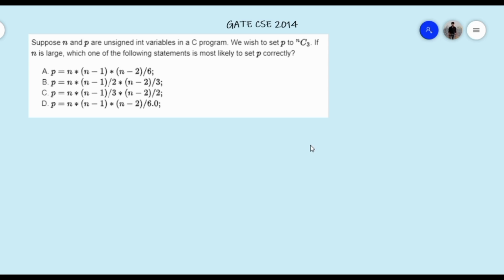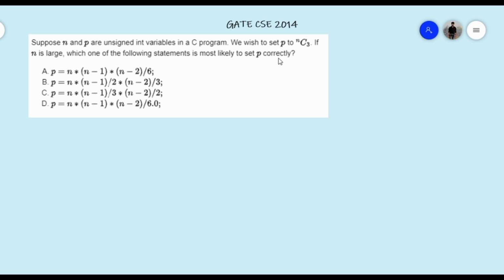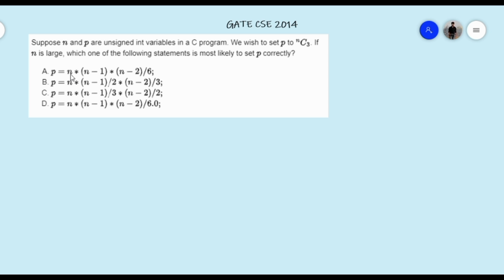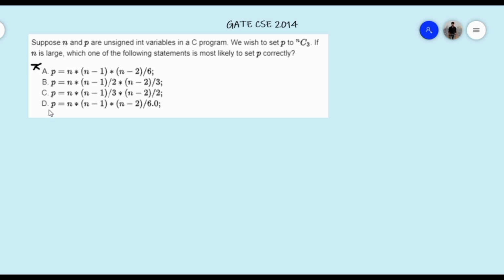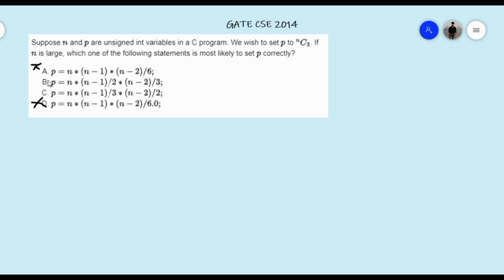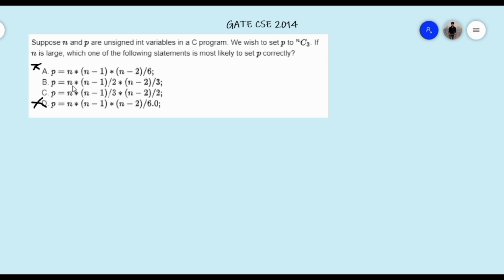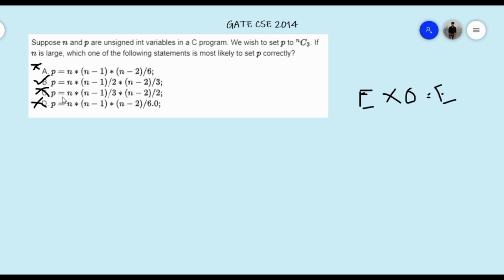PYQ - GATE CSE (DATA STRUCTURE) 2014 (Q3)